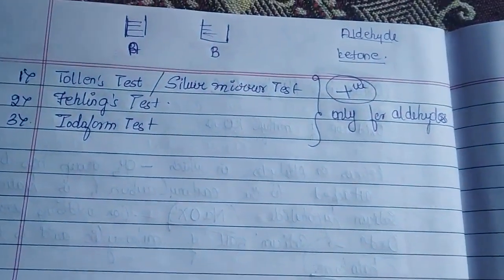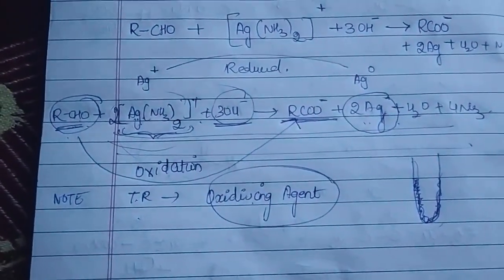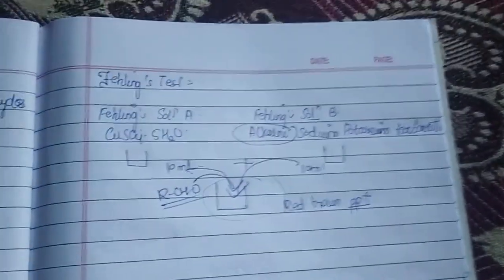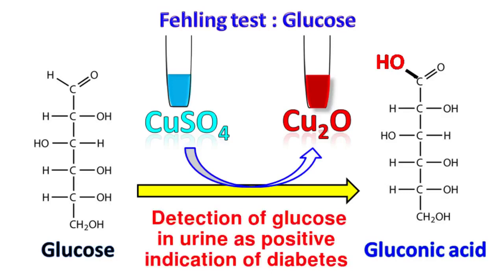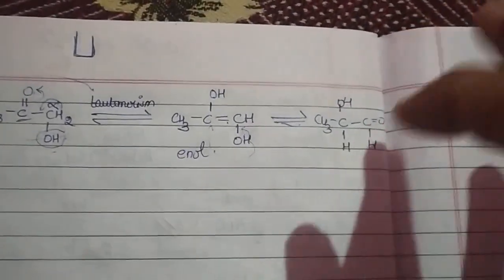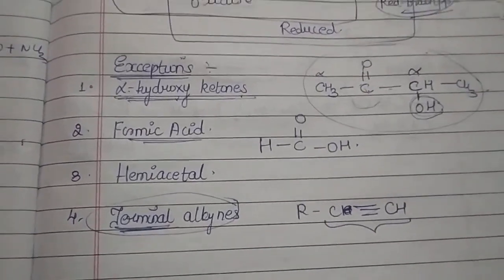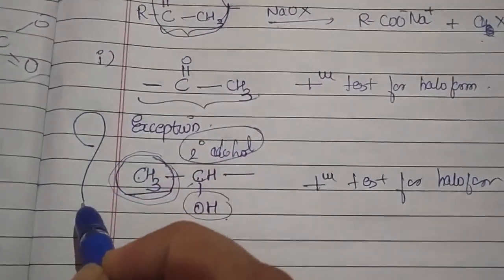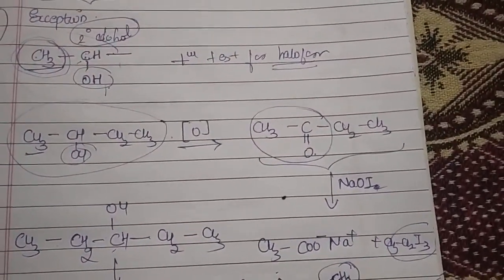Aldehydes, ketones and Carboxylic acids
Tollen's test, Fehling's test and Haloform test. With experimental demonstration